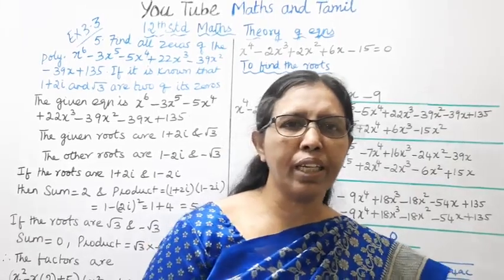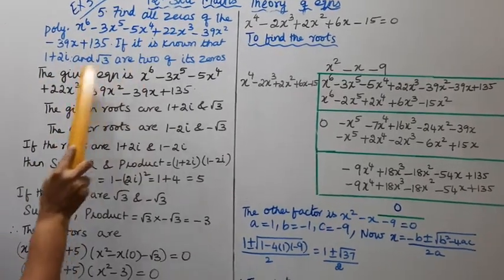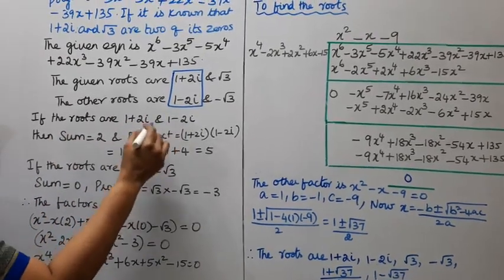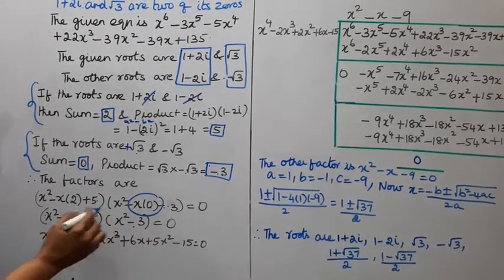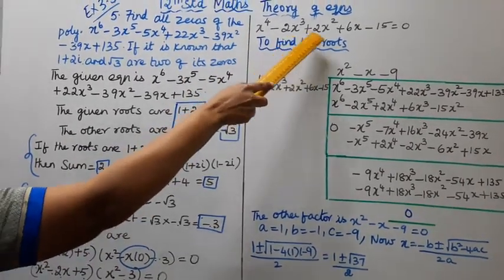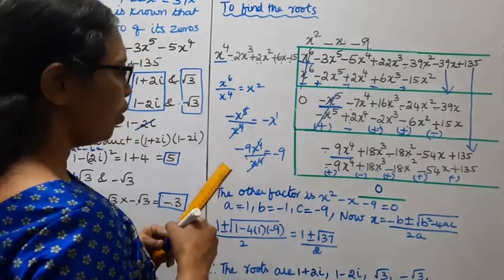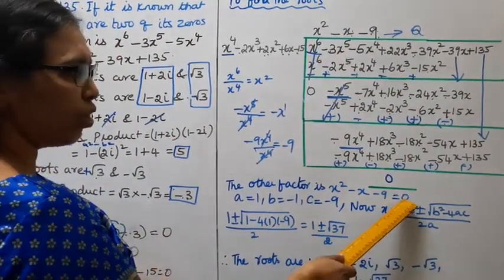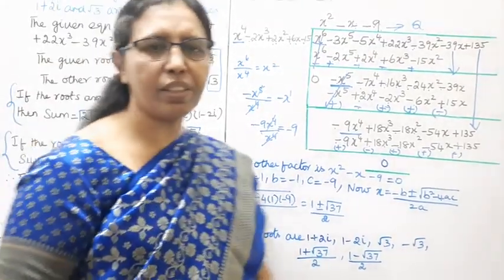T.N. 12th Maths Exercise 3.3 Sum - 5 | Theory of Equations.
Dear Students,
New Syllabus
Theory of Equations
Chapter - 3

tn12thmathsex:3.3-5#tn12thmathstheoryofequations#ex:3.3-5#mathsandtamil